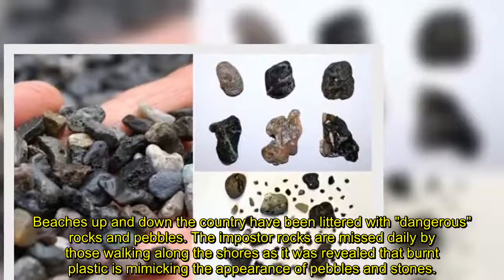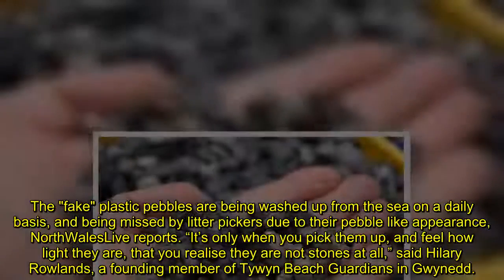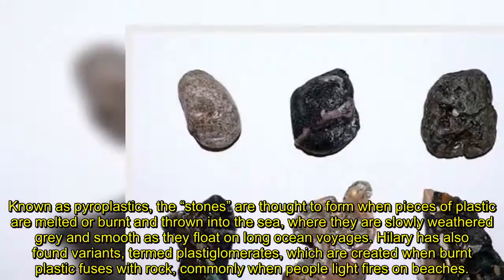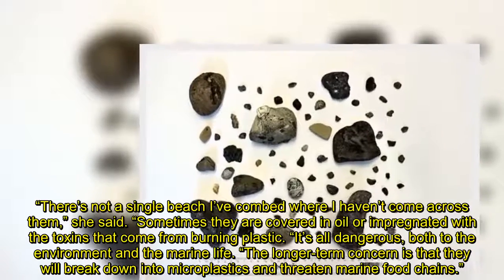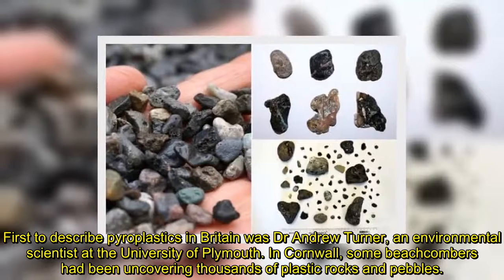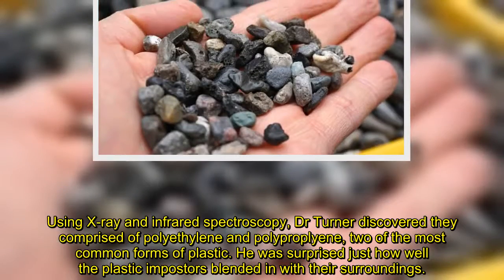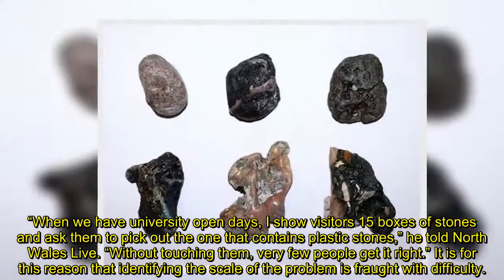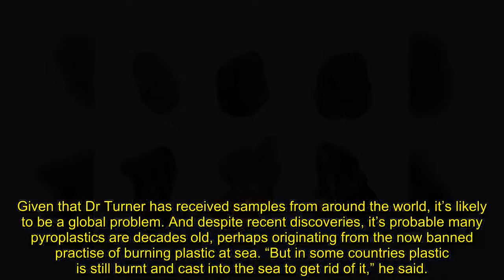Invasion of 'dangerous' pebbles on UK beaches that look just like the real thing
Experts are worried this could have a ripple affect on marine life and tourism up and down the UK as the pebbles and rocks could cause a danger to the environment